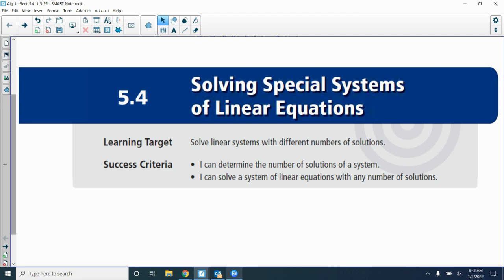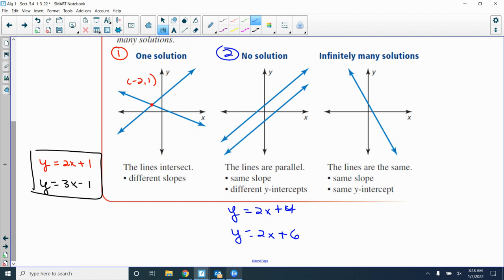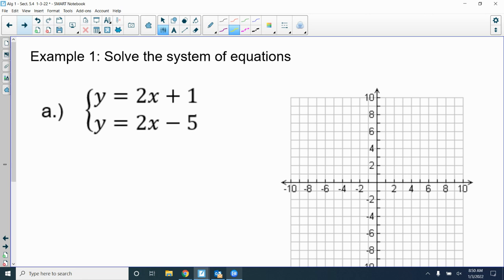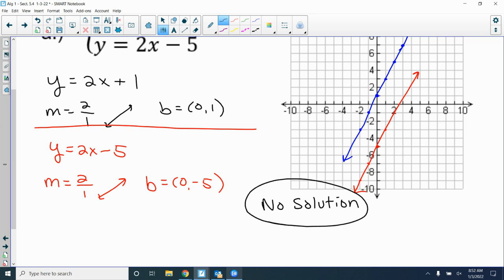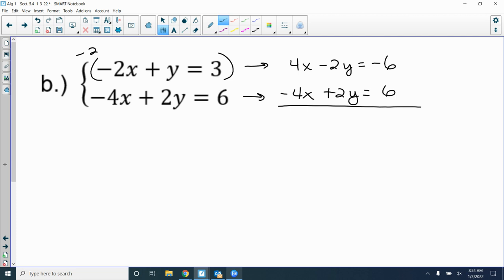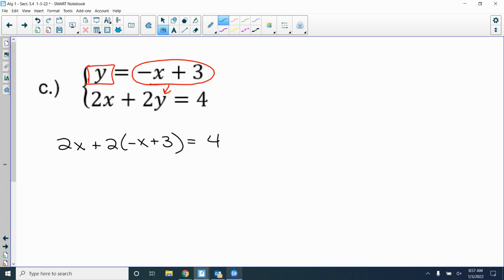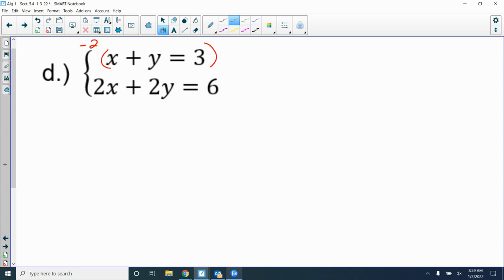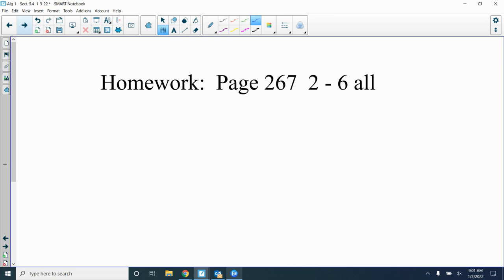Sect. 5.4: Jan. 3, 2022